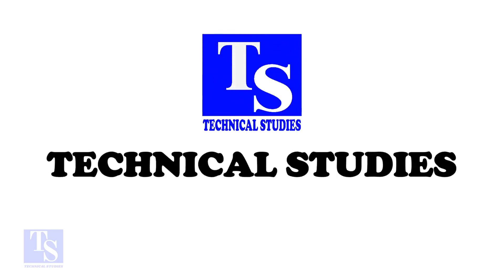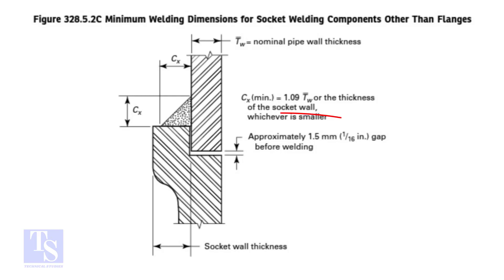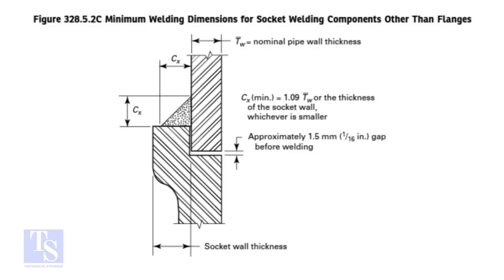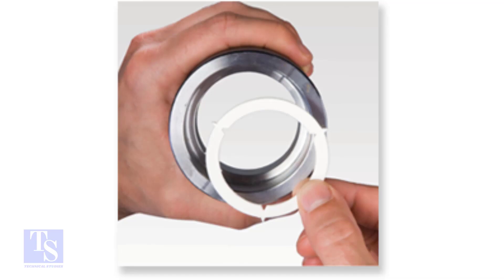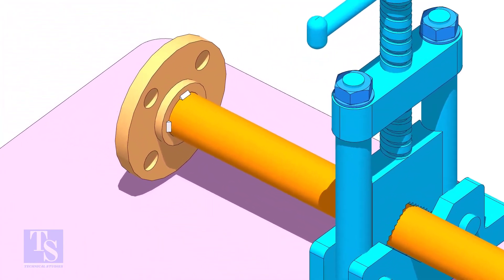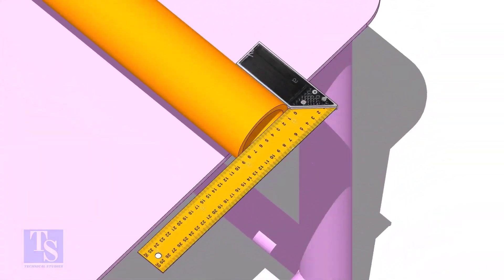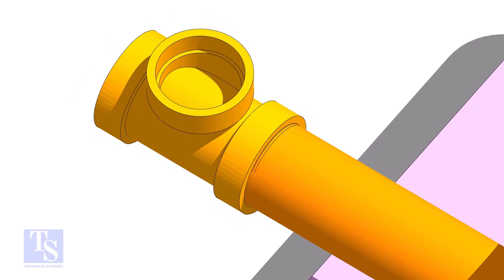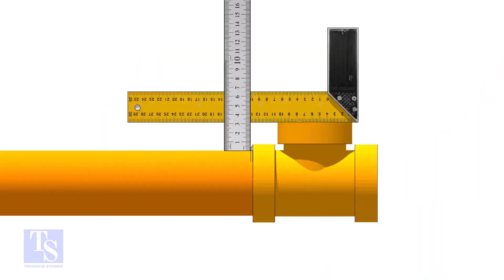Piping pipe socket weld fit up tutorial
How to make piping sockolet fit-up. The process of making a piping sockolet fit-up.How can I make a piping sockolet fit-up? The procedure for piping sockolet fit-up. What is the process for piping sockolet fit-up?  How to achieve the fit-up of a piping sockolet. A guide to piping sockolet fit-up.